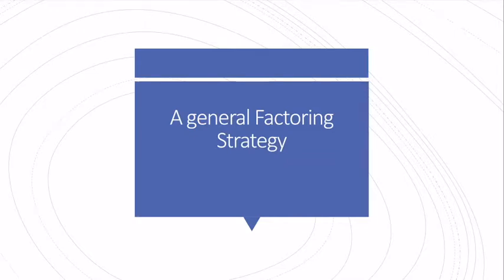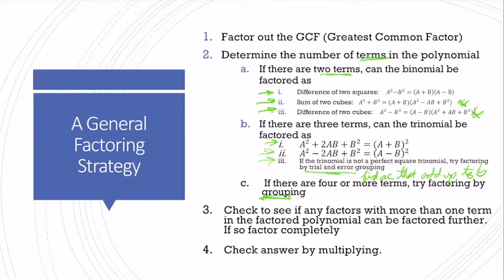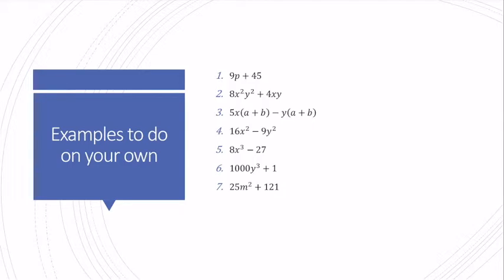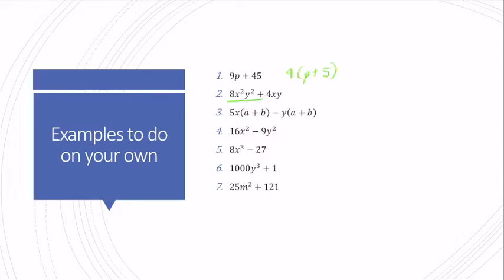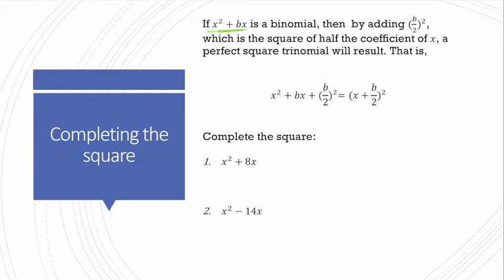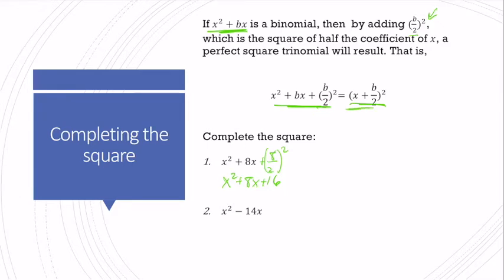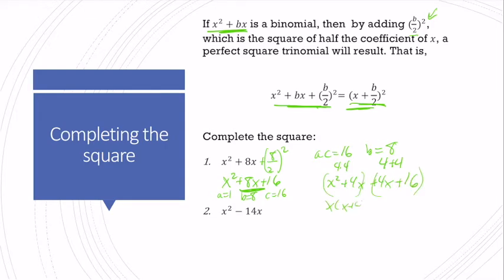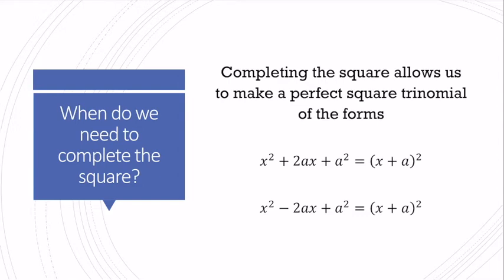MTH 1200 Section R.5 Part 5, General Approach To Factoring and Completing the Square